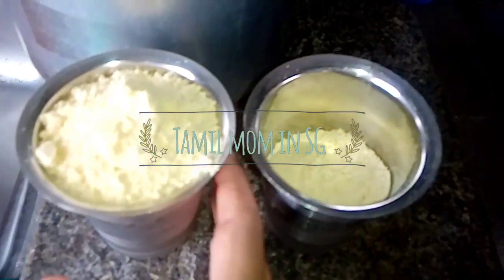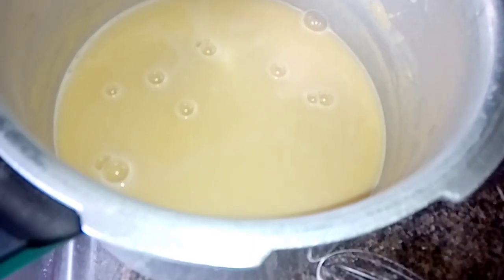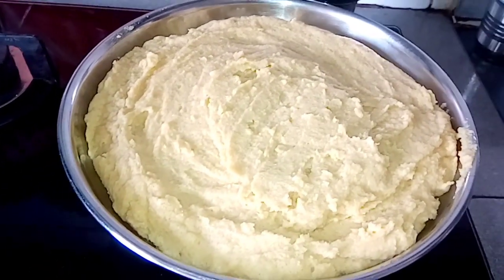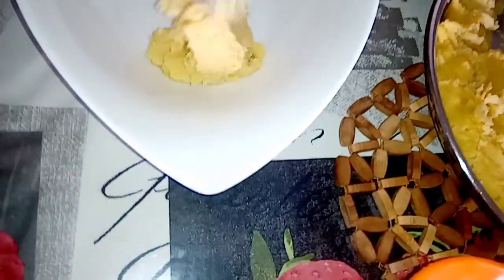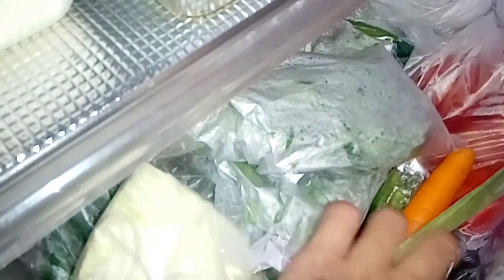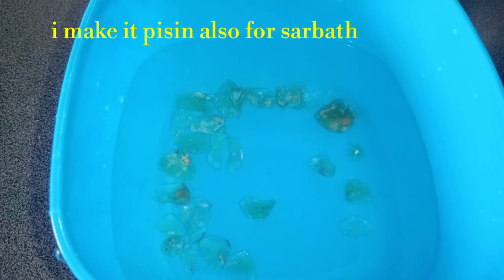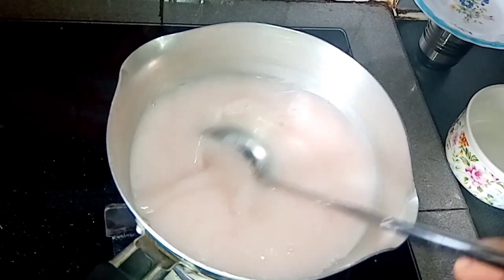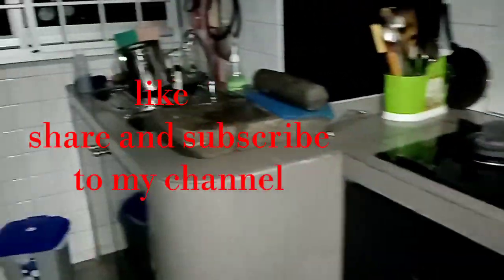Ramadan preparation vlog |Rose milk agar agar | Dried cornkernels porridge | Tamil vlog |morng to n8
Today vlog with recipes video
Ramadan preparation vlog
Dried corn kernels porridge
Rose milk agar agar

Your sincerely
Jassima